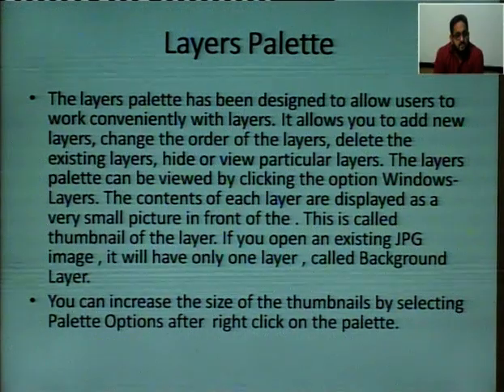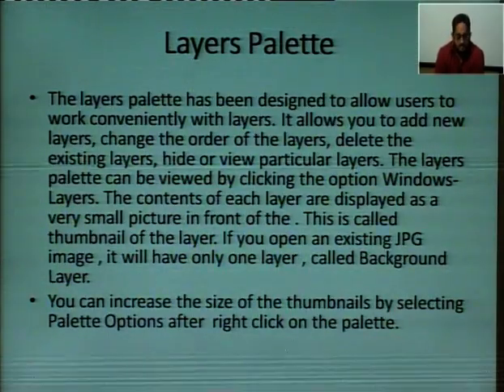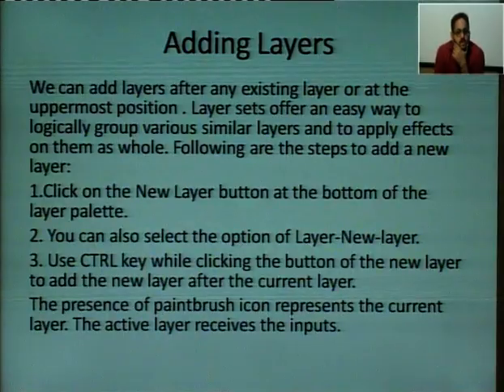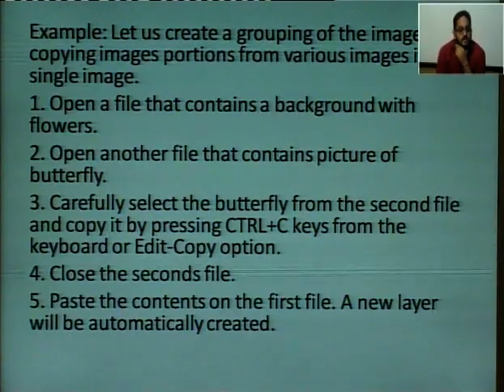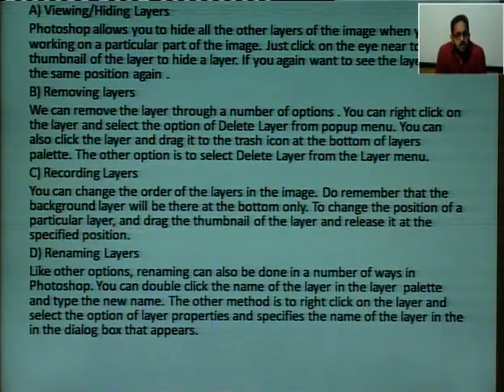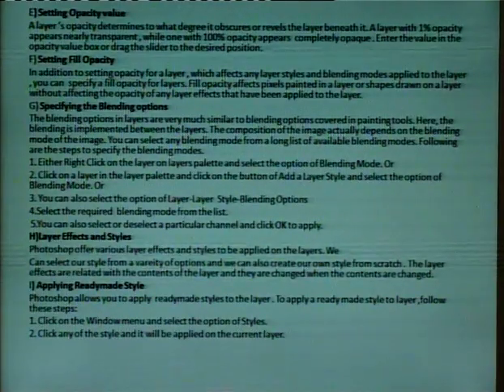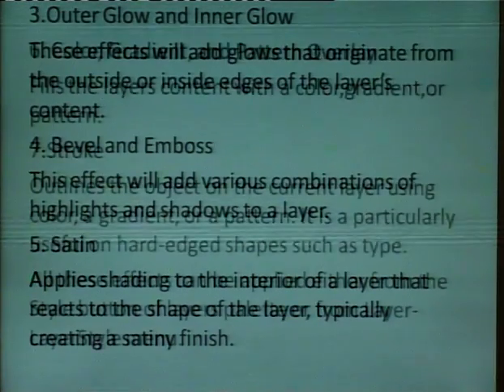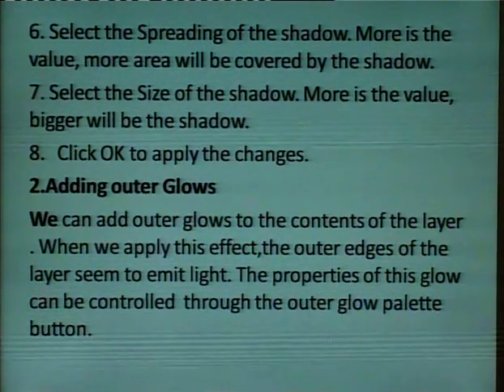Computer Science Engineering_Multimedia_Photoshop Layers Palette Styles and Filters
This lecture explains Processing Tools - Layers Palette in Photoshop including definition of thumbnail as small picture in front of layer, background layer for JPG image with single layer, layer palette functions to add new layer change order delete hide or view via Windows Layer option, increasing thumbnail size by palette options, creating new image with white colored background vs transparent content, rule of single background at bottom with no change in stacking order blending mode opacity but convertible to regular layer, bottom-most layer in transparent image with free movement opacity and blending change, adding layers after existing layer or at uppermost position, layer sets for logical grouping and applying effects as whole, steps to add new layer by new layer button layer new layer menu and control-click for after current layer, paintbrush icon for active current layer receiving inputs, composite creation by copying butterfly onto flower background and man onto mountain background with Ctrl+C Edit Copy close and paste auto new layer, Edit Transform Scale to reduce enlarge size, moving to position and repeating for four butterflies, viewing hiding by eye icon click, removing by right-click delete layer drag to trash and Layer menu delete, reordering by dragging thumbnail with background fixed at bottom, renaming by double-click name and right-click Layer Properties, opacity 1% nearly transparent to 100% opaque by value box slider, fill opacity for painted pixels shapes without affecting styles blending modes, layer effects and styles ready-made and custom changing with contents applied by Window Styles or Style button, types drop shadow inner shadow outer glow inner glow bevel emboss satin color gradient pattern overlay stroke for hard-edged type, drop shadow settings blending mode opacity angle distance spread size quality, and filters for watercolor oil chalk charcoal sharp blur distortion glass pinch shear zigzag from Filter menu built-in or third-party installed, application on active visible layers not on bitmap indexed with some only on RGB and processed in RAM on small images.

This content is fully aligned with the PSBTE&IT syllabus for Multimedia / Computer Graphics Tools for Government Polytechnic Colleges in Punjab.

Key Learning Outcomes:
- Define thumbnail background layer and open Layers Palette by Windows Layer option
- Differentiate white colored background single constrained layer vs transparent no-background free layer
- Explain layer sets for grouping and steps to add new layer by button menu and control-click
- Identify active layer by paintbrush icon and create composite by copy butterfly flowers and man mountain
- Apply Edit Transform Scale to resize and position objects with multiple layers
- Perform view hide by eye icon, delete by right-click trash menu, reorder by drag and rename by double-click properties
- Explain opacity vs fill opacity with 1% to 100% slider and effect on styles blending modes
- Describe layer effects drop inner shadow glow bevel satin overlay stroke and drop shadow angle distance spread size
- List filters types watercolor oil chalk blur distortion and rules active visible RGB only RAM based

Intended for diploma students (Computer Science Engineering / IT) and faculty of Government Polytechnic Colleges in Punjab for classroom teaching, lab practical and exam preparation.

Topic: processing tools layers palette opacity effects filters | Subject: Multimedia / Computer Graphics | Course: Computer Science Engineering Diploma as per PSBTE&IT.